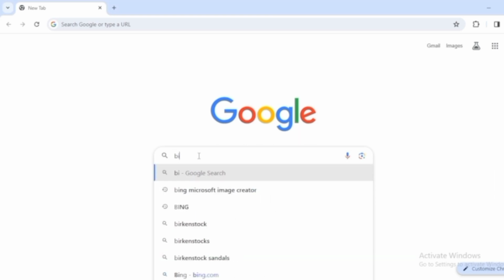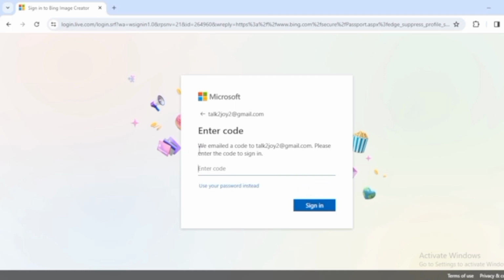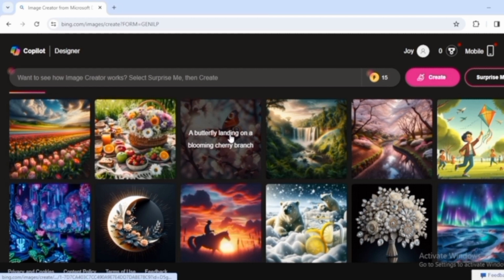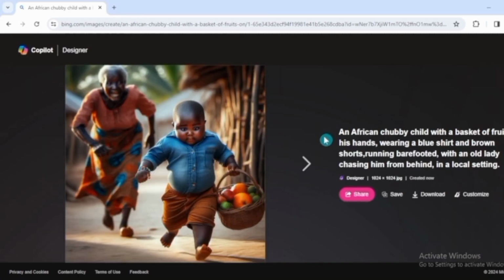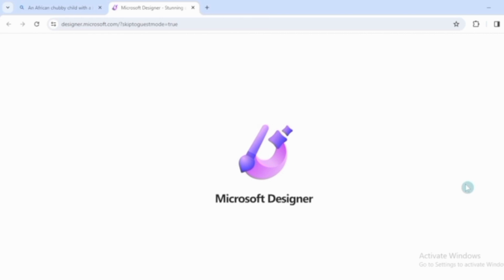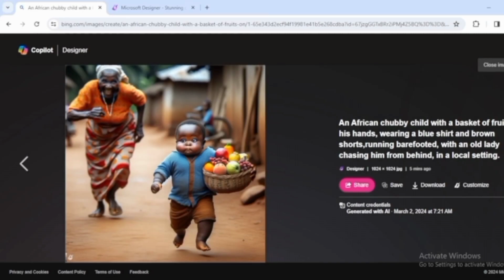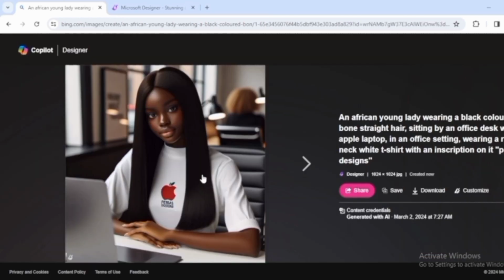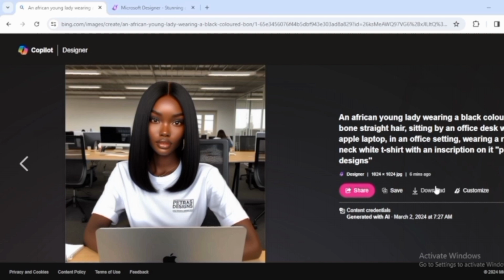How to create Stunning AI Images Instantly with Bing Microsoft, completely free.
Want to make cool pictures with Bing's magic? Check out how to use Microsoft Bing I
mage Creator! This video shows you easy steps to create awesome images using AI. Whether you're a designer or just love playing with pictures, you'll learn how to make cool stuff with Bing's help. Watch now and start making your own unique images!